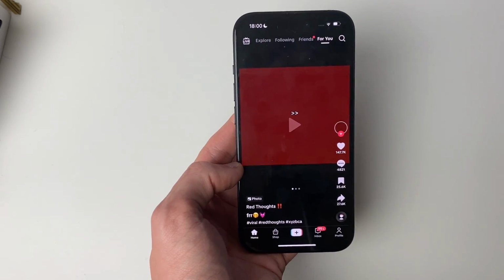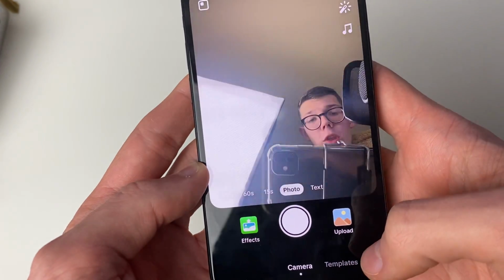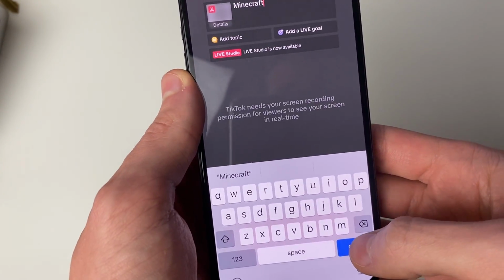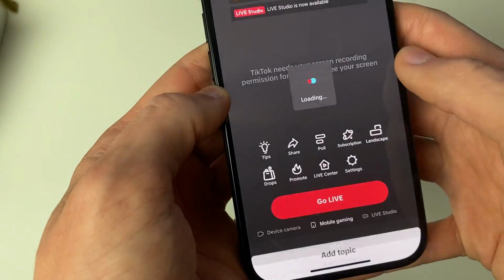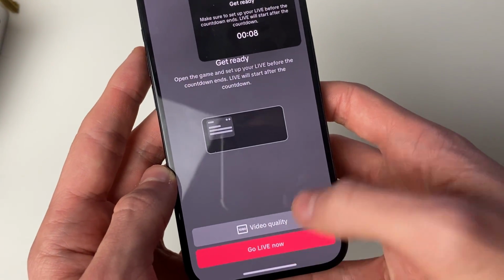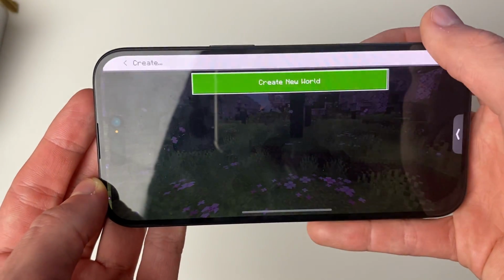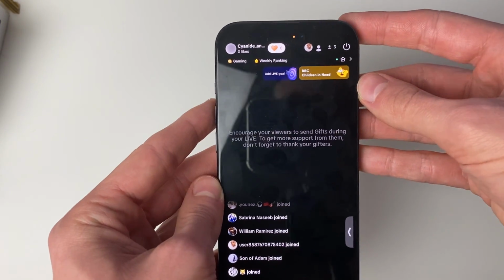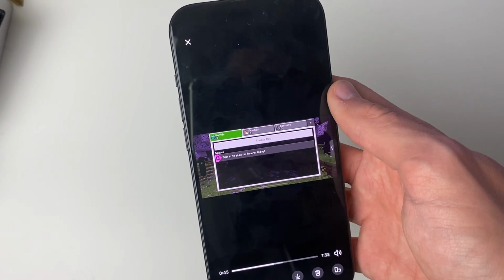How To Live Stream Mobile Games On TikTok - Full Guide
Learn how to live stream mobile games on tiktok in this video.

GuideRealm